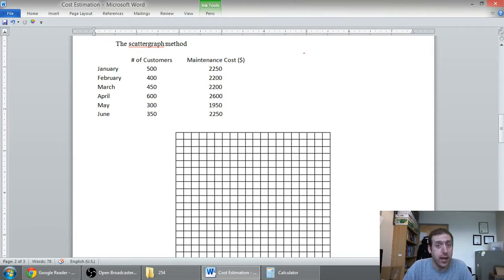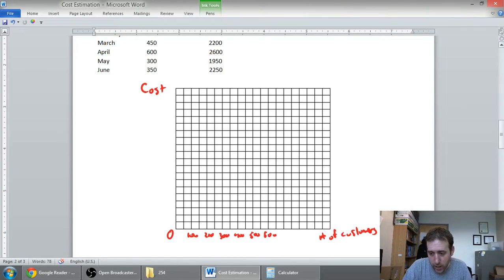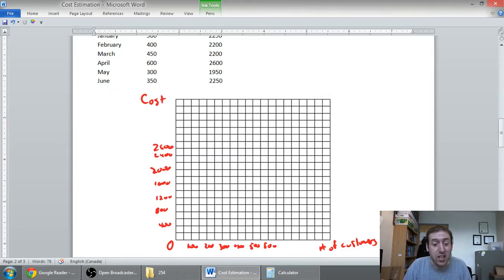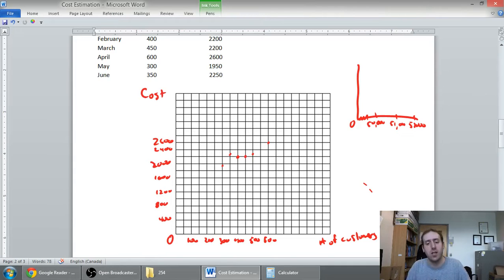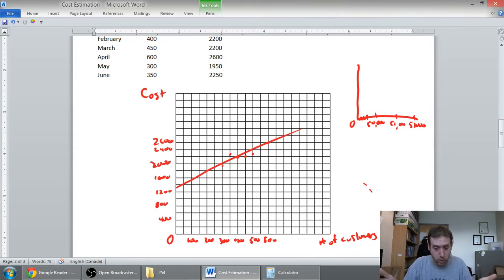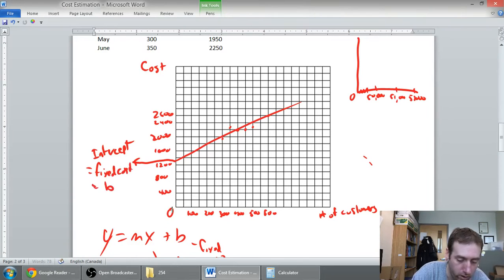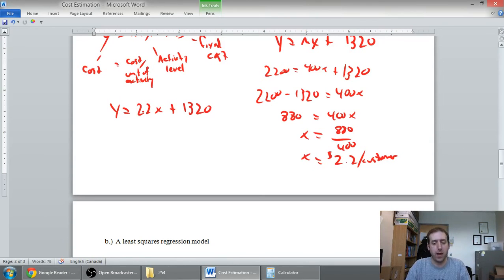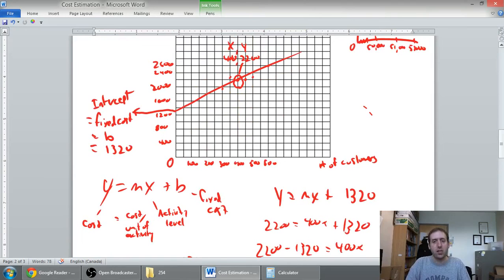Cost Analysis Part 3 - The Scattergraph Method - Management Accounting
In this video series we discuss cost behaviour.

Part 1: Linearity and the relevant range
Part 2: High Low Method
Part 3: Scattergraph Method
Part 4: Least Squares Regression Method in Excel